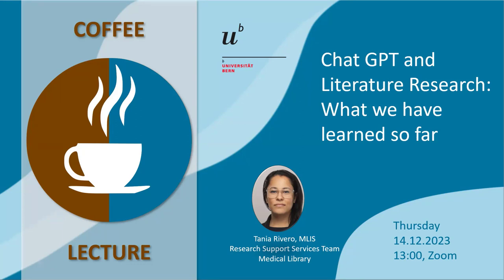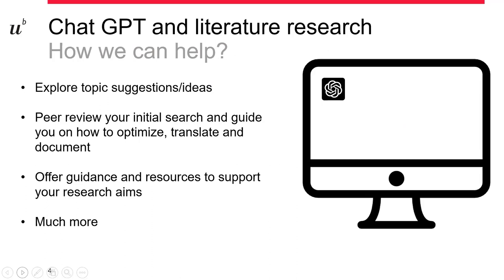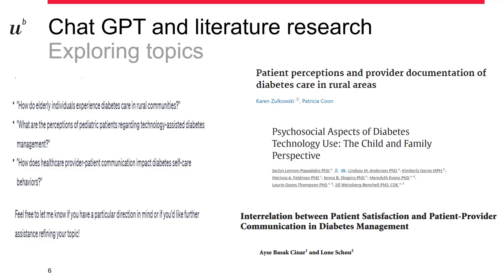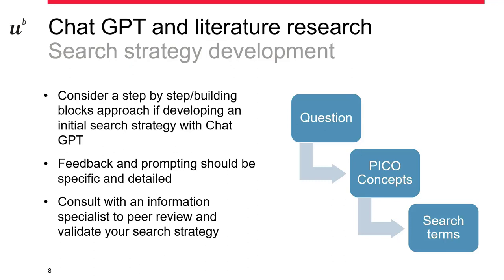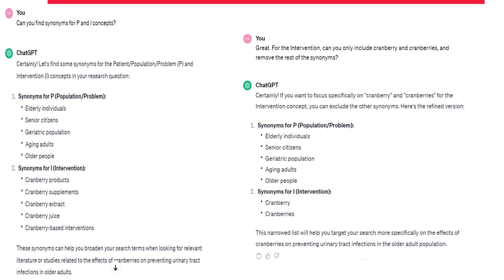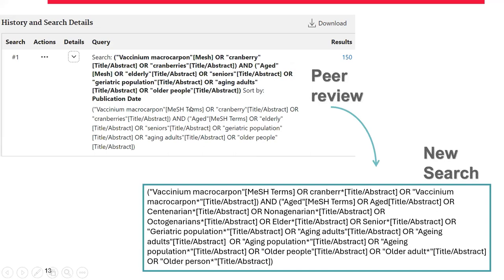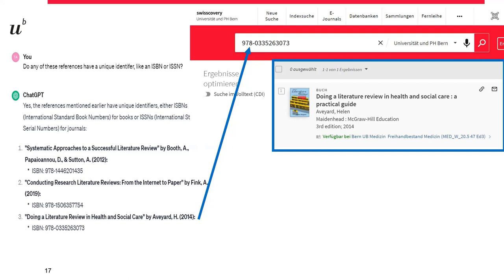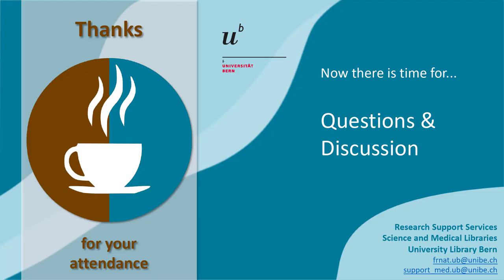Chat GPT and literature research: what we have learned so far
Inspired by real-life scenarios, we will show you how we use Chat GPT for literature research and point out potential pitfalls. Learn how best to prepare for your research consultation session with us!

00:00-00:27 Introduction
00:27-01:05 Aim for today's session
01:05-01:55 What have we learned so far
01:55-02:57 How our team can help
02:57-05:44 Exploring topics
05:44-06:39 Formulating a research question
06:39-11:27 Search strategy development
11:27-12:49 Project planning
12:49-15:06 Finding references
15:06-16:23 Final thoughts

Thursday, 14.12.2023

Tania Rivero, Research Support Service Team Medicine & Pharmacy, UB Bern

Links:
OpenAI. (2023). ChatGPT (3.5 Version) [Large language model].

Notes:
- Always fact check information that is generated.
- Topic suggestions by ChatGPT should be explored and evaluated outside the platform.
- If designing an initial search strategy using ChatGPT, please consult with an information specialist to review and validate your search query.